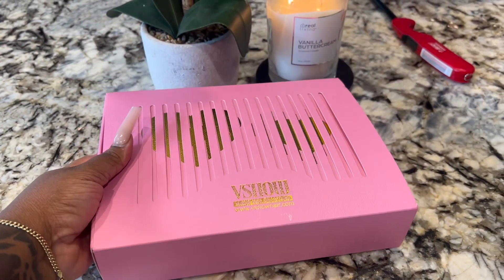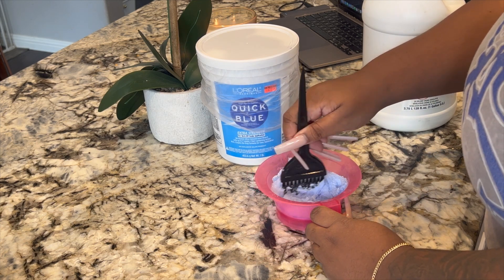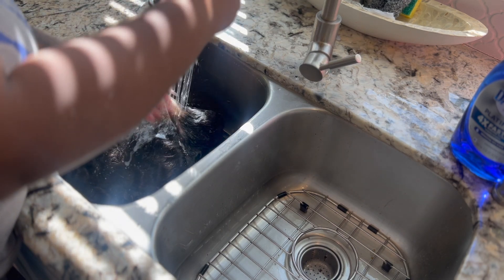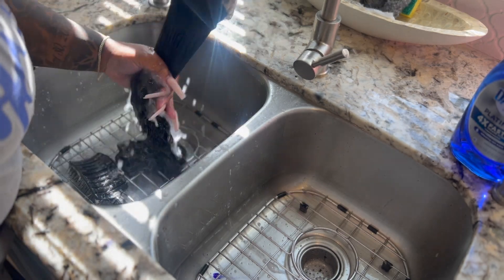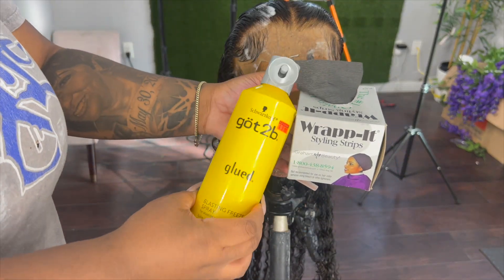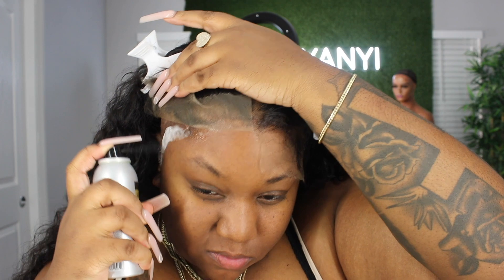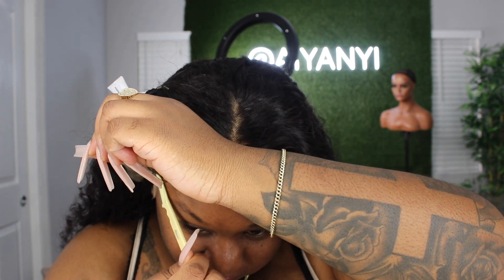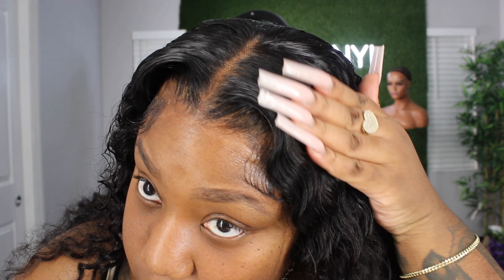NEW EBIN GLUELESSS SPRAY INSTALL || SUPER NATURAL 30 inch LACE WIG || VSHOW HAIR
★★★★★★★★★★★★★★★★★★★VSHOW HAIR★★★★★★★★★★★★★★★★★★★
Hair Deets:Brazilian 30’ 13*4 HD 250% deep wave wig

VSHOW HAIR Glueless wear & go wig, easy install within 3 secs

🔥Fake Nose Ring🔥
NOSE RINGS

🔥Hair 🔥
Red by Kiss Styler Fixer 2-In-1 Lace Glue and Styling
Eyebrow Razor
Silicon Mix

🔥SOCIAL - MEDIA🔥
FACEBOOK / WIG SALES: @CYN AIYANYI